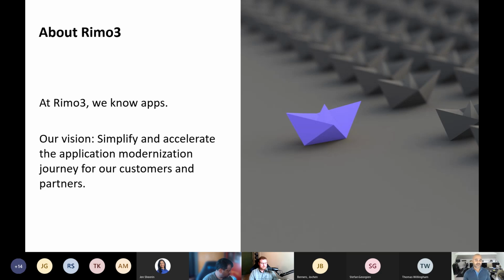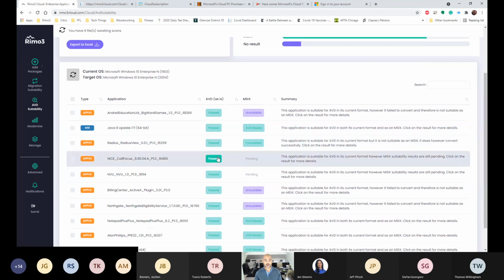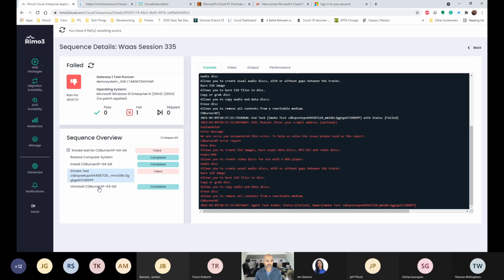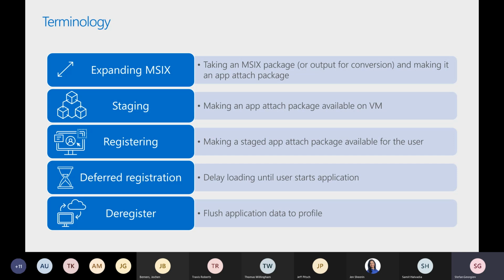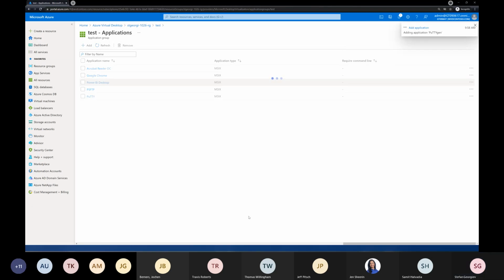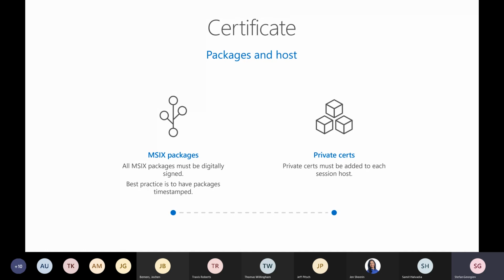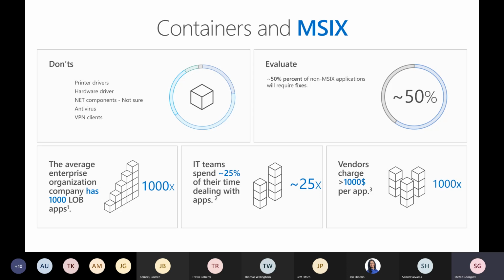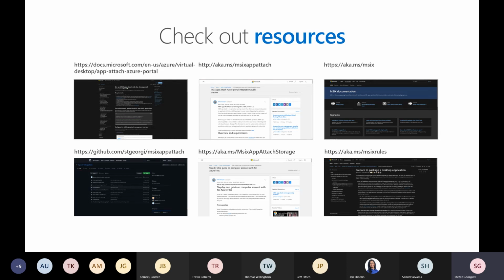July Meetup 2021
Session 1: Rimo3 by Samit Halvadia
Session 2: MSIX App Attach by Stefan Georgiev